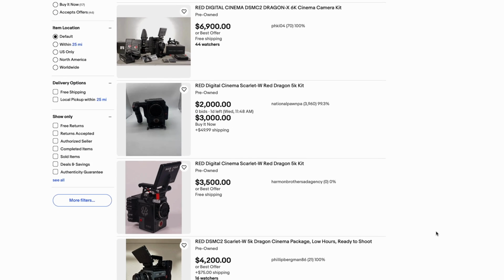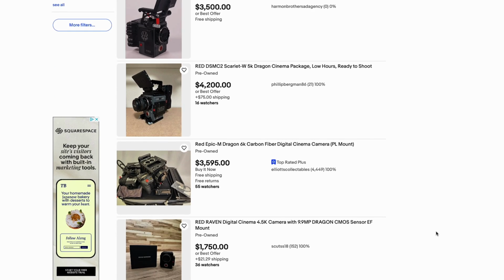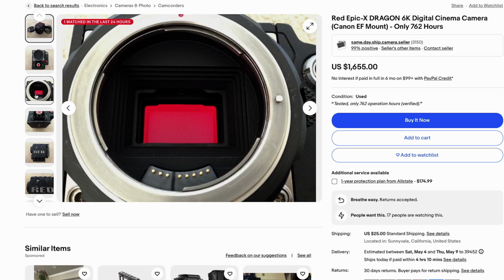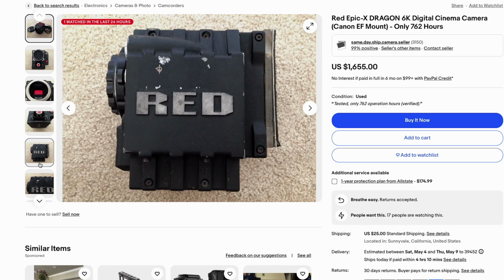The Future of RED Digital Cinema Cameras: What Nikon's Purchase Means for Legacy Models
Join us as we dive into the recent acquisition of RED Digital Cinema by Nikon and explore what this major move means for the future of RED cameras. We'll discuss potential changes in technology, implications for current RED camera owners, and predictions for new camera innovations. Whether you're a filmmaker, a tech enthusiast, or a RED camera user, this video will provide you with all the insights you need about the evolving landscape of digital cinema cameras.

My Camera gear (theres alot. )
Fujifilm XH2 S
Canon R6 Mark ll
Canon R
Canon C100
Sigma 18-35 mm
Sigma 50mm 1.4
Canon 70-200 mm
Canon 16-35mm
DJI Mini 4 Pro
Comica VM30 Shotgun Mic